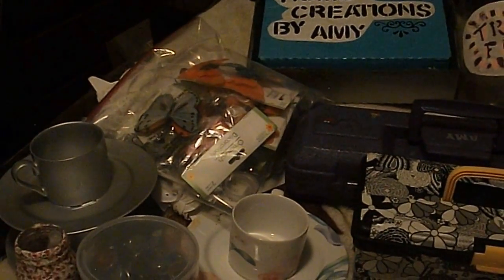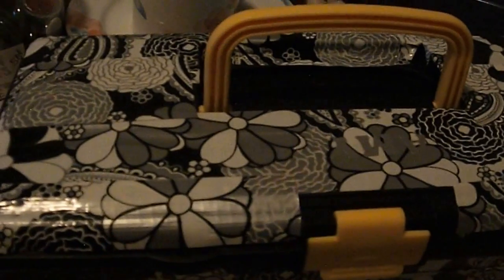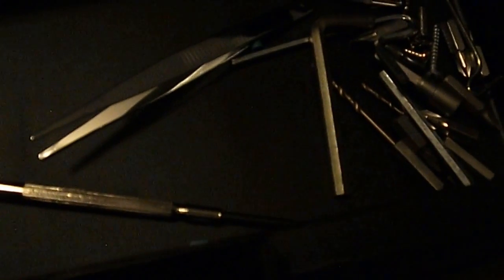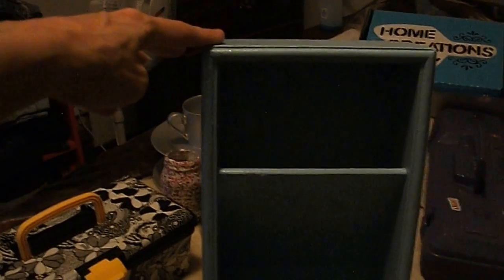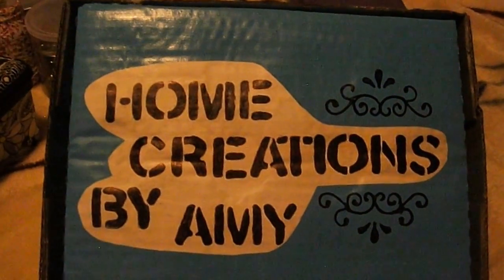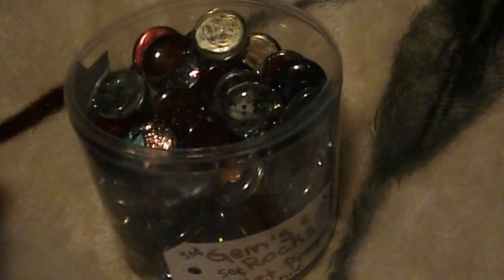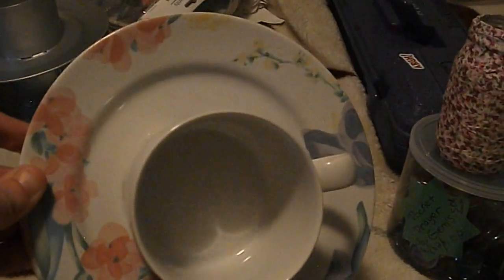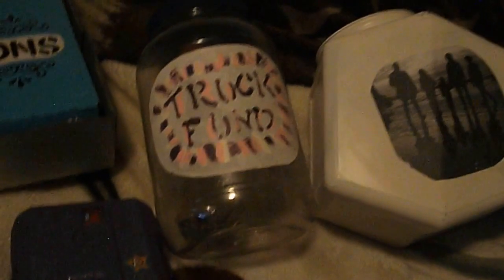Tools of the trade.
Projects and pieces tour.